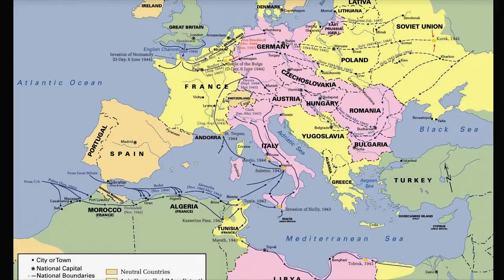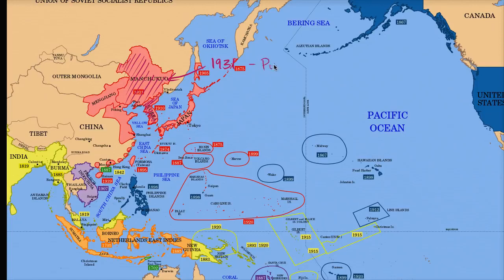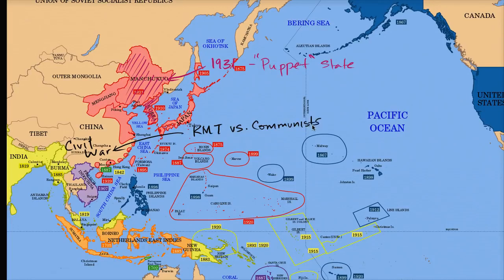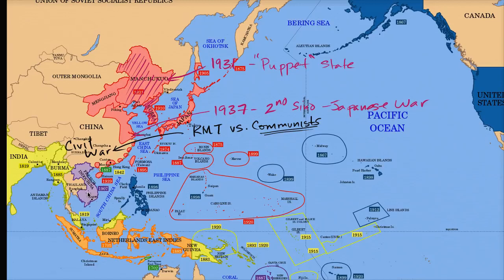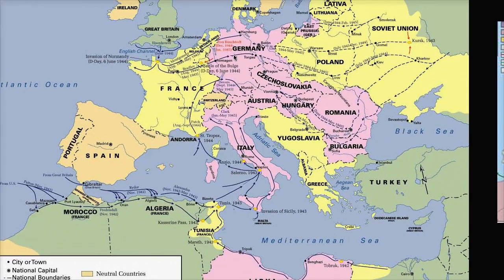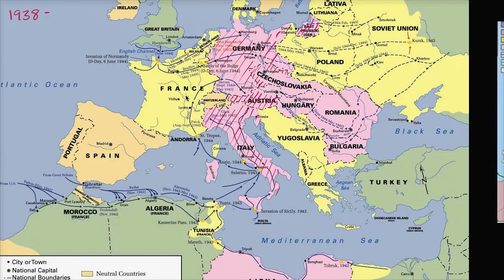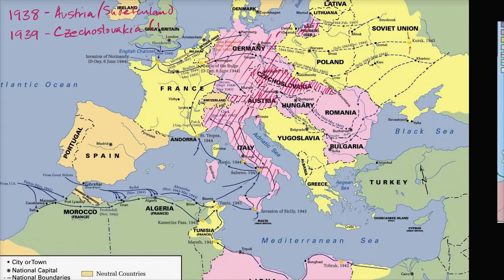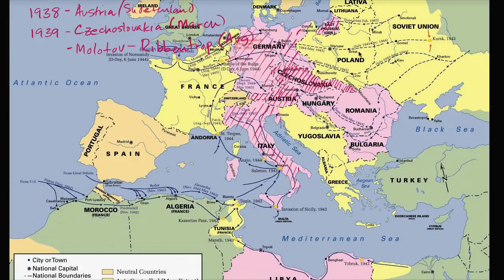HOW WORLD WAR II BEGAN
In this video, we will be looking at a brief introduction to the worst war in history.